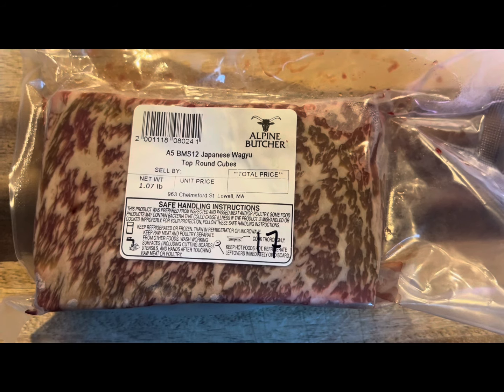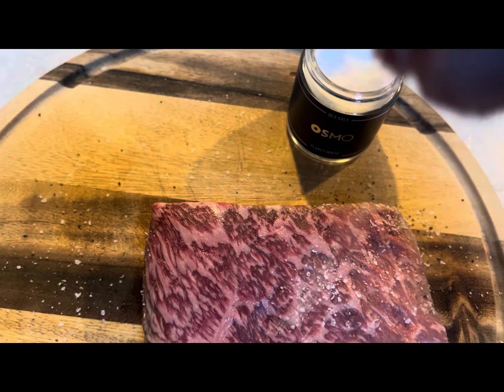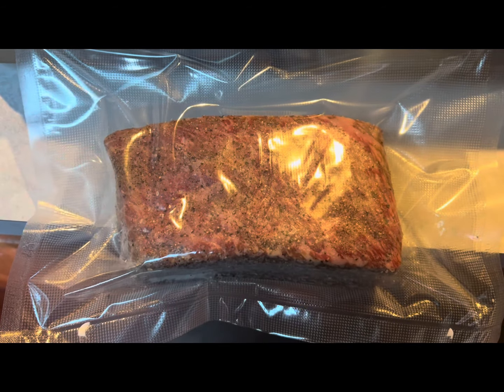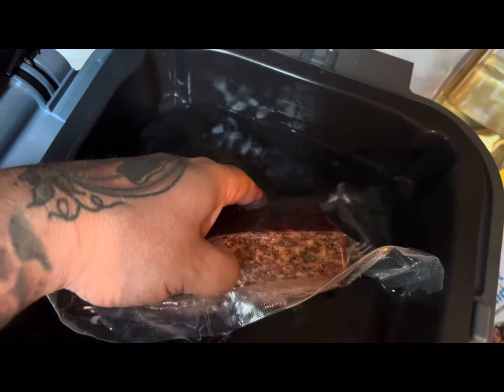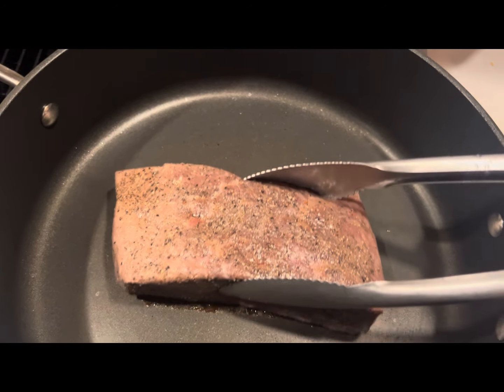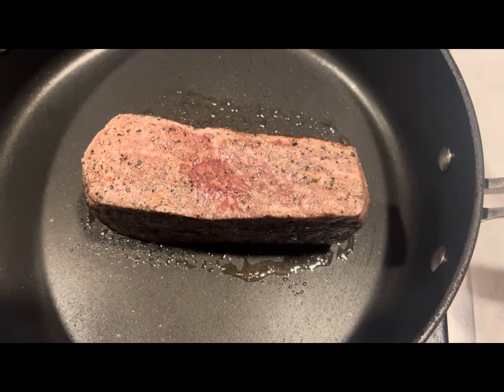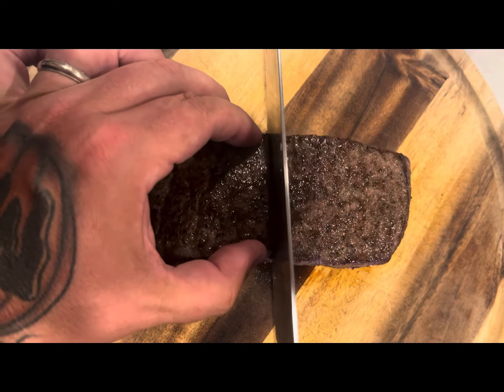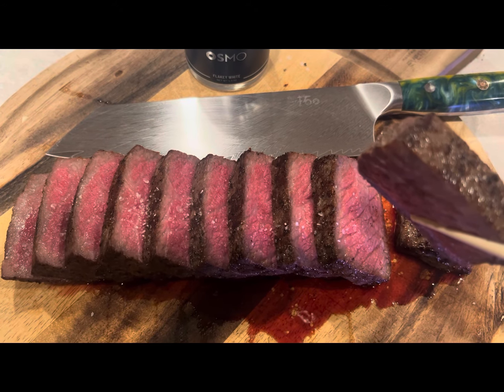A5 Wagyu Sous Vide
A5 BMS 12 Japanese Wagyu Top Round from alpine Butcher. Check them out on YouTube!